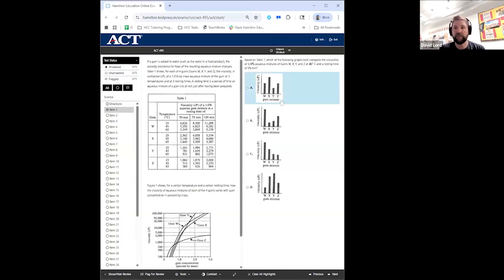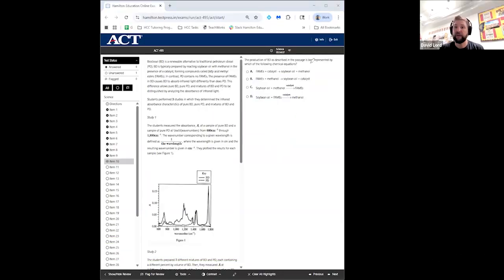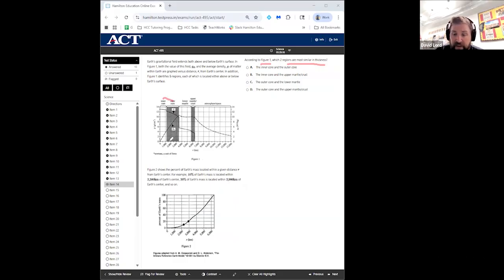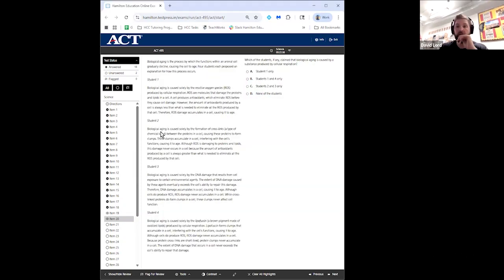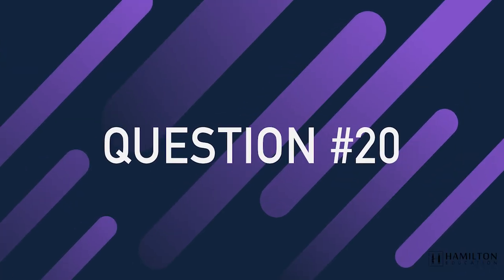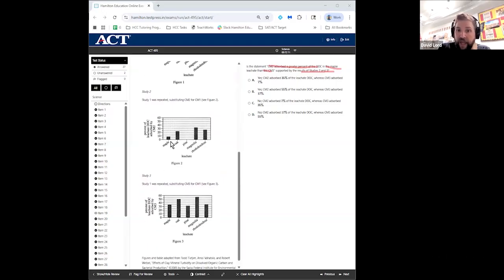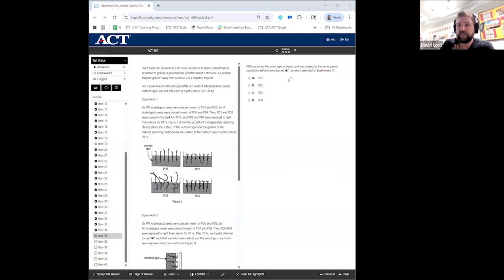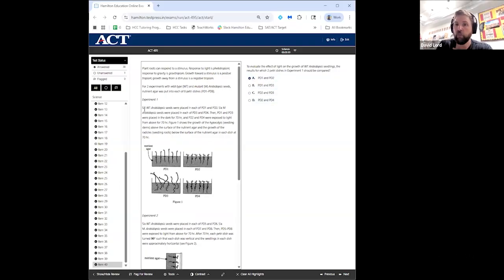ACT 495 - Science Section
Start - 00:00
Question #1 - 00:00:21
Question #2 - 00:01:12
Question #3 - 00:01:40
Question #4 - 00:02:30
Question #5 - 00:03:25
Question #6 - 00:03:53
Question #7 - 00:04:55
Question #8 - 00:06:30
Question #9 - 00:09:18
Question #10 - 00:12:01
Question #11 - 00:13:18
Question #12 - 00:14:47
Question #13 - 00:15:25
Question #14 - 00:17:26
Question #15 - 00:18:38
Question #16 - 00:19:37
Question #17 - 00:20:55
Question #18 - 00:21:53
Question #19 - 00:22:48
Question #20 - 00:23:46
Question #21 - 00:25:01
Question #22 - 00:26:26
Question #23 - 00:26:59
Question #24 - 00:28:18
Question #25 - 00:29:22
Question #26 - 00:30:58
Question #27 - 00:31:57
Question #28 - 00:32:34
Question #29 - 00:33:30
Question #30 - 00:34:38
Question #31 - 00:35:24
Question #32 - 00:35:55
Question #33 - 00:37:25
Question #34 - 00:38:16
Question #35 - 00:39:57
Question #36 - 00:40:44
Question #37 - 00:41:44
Question #38 - 00:42:49
Question #39 - 00:43:51
Question #40 - 00:45:17
Question #41 - 00:46:30
Question #42 - 00:49:23
Question #43 - 00:52:29
Question #44 - 00:54:47
Question #45 - 00:57:16